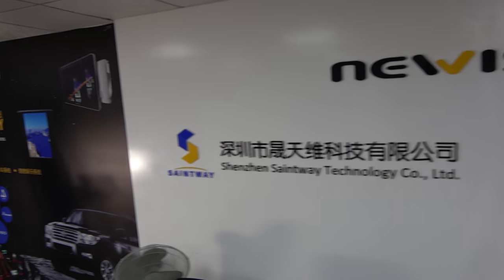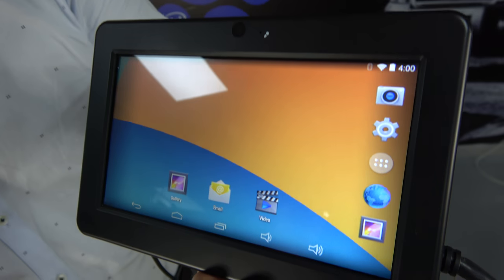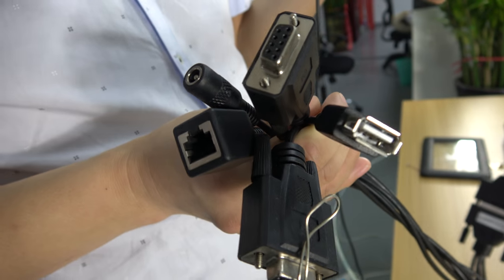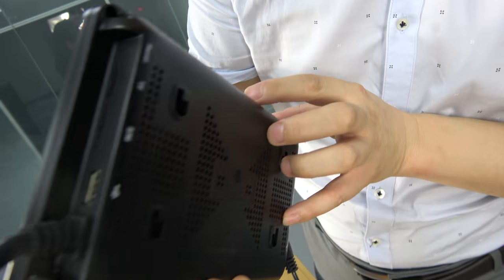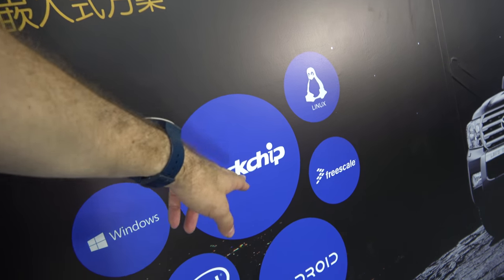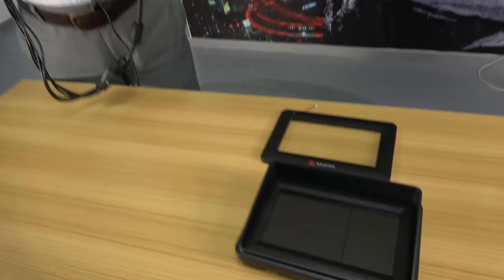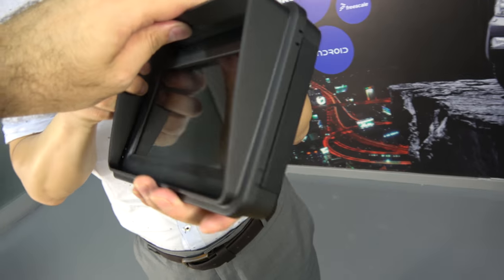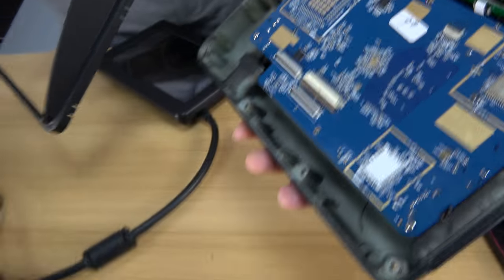Saintway M7A, 7’’ Car Mobile Data Terminal on RK3188 with Android4.4 or Linux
Saintway M7A is all-in-1 mobile data terminal for vehicles powered by Rockchip 3188 Quad-core ARM Cortex-A9. It comes with 7’’ TFT LCD screen at 1024*600 reolustion and capactive multi-touch panel, with 802.11b/g/n WiFi, 3G WCDMA, Bluetooth 4.0, it also have a pigtail cable with multiple USB ,serial devices and other applications extersion like RJ45(POE), RS232, USB/OTG, LAN etc. M7A runs Android4.4 or Linux OS, compatible with -20~60degree operation temperature, used for indutrial and commercial system like taxi dispatch system, intelligent industrial control, retail interactive terminal.
You can contact Saintway here: (Please let them know if you watch this video)
Kevin Wu, Sales Manager